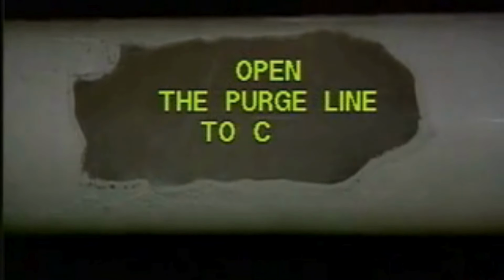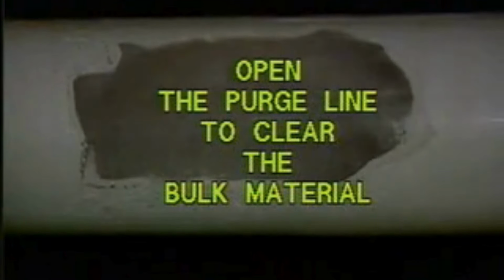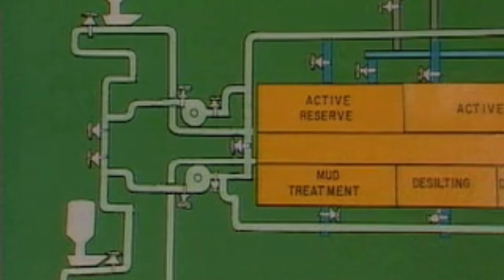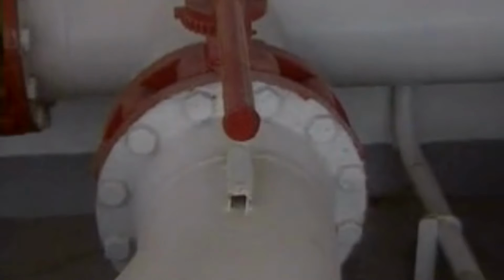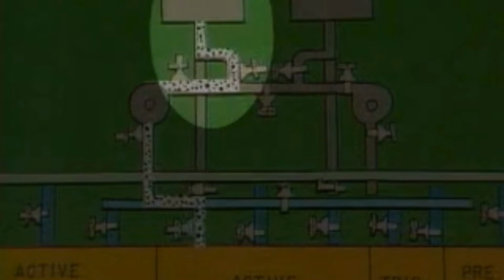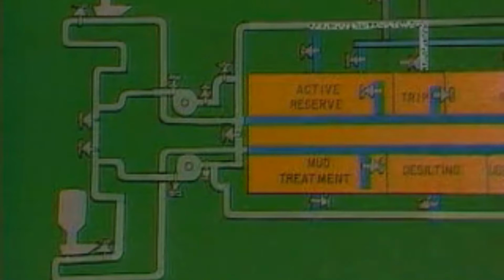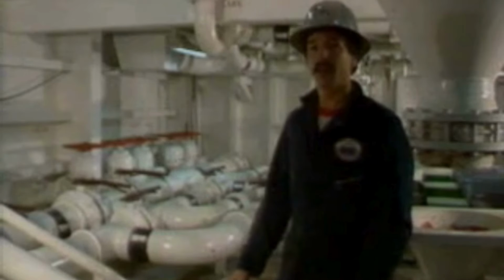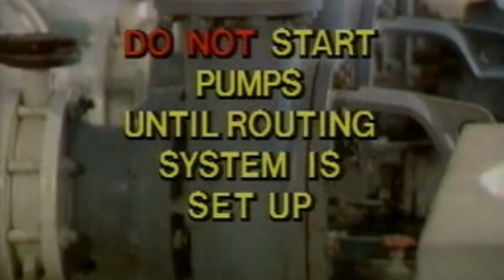Pipe Color Code : Exploring the Depths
Pipe color codes are used to indicate the contents or purpose of pipes in various industries such as plumbing, chemical processing, and utilities. While there isn't a universal standard for pipe color codes, here are some common conventions:

Water Pipes:
Cold Water: Typically blue.
Hot Water: Often red or orange.
Gas Pipes:
Natural Gas: Usually yellow.
Propane: Can also be marked with yellow, sometimes with a different pattern or markings.
Chemical Pipes:
Acids: Usually coded with various shades of red.
Alkalis: Often marked with various shades of green.
Other Chemicals: Colors can vary depending on the specific substance and local regulations.
Fire Sprinkler Pipes: Usually red or orange.
Steam Pipes: Often silver or grey, sometimes with yellow stripes.
Compressed Air Pipes: Typically blue.
Electrical Conduit Pipes:
Low Voltage: Can be various colors, but commonly grey or black.
High Voltage: Often marked with orange.
Irrigation Pipes: Can vary widely, but often coded with colors like purple, green, or brown depending on the type of water and its purpose.
It's important to note that these conventions can vary by region, industry, and specific regulations. Always verify the color coding standards applicable to your particular situation to ensure safety and compliance. Additionally, in some cases, pipes may have labels or tags indicating their contents or purpose in addition to or instead of color coding.

Join us on Offshore Drilling Insights as we journey into the heart of offshore exploration and production, unraveling the mysteries beneath the waves and empowering the next generation of offshore drilling professionals. Let's dive in together!

For More details Read this basic book-

Fundamentals of Drilling: An Introduction to Offshore Exploration

Basic of manufacturing processes